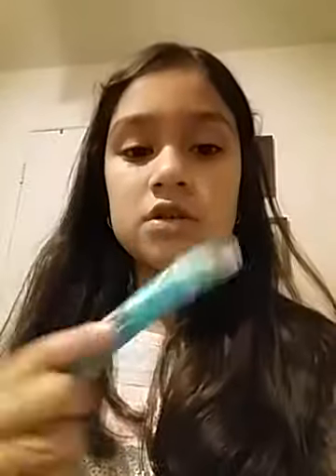My mom painting my hair.Happy new years every bodyy☺😍😘😚😙😗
Go check out the painting chalk at Walgreens or walmart it was fun Happy new year😗😙😘😚😍